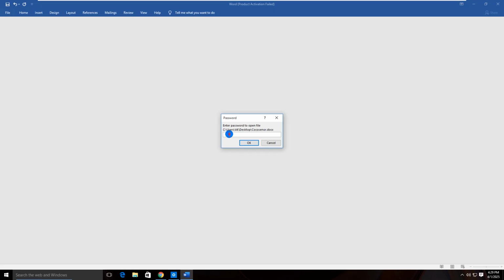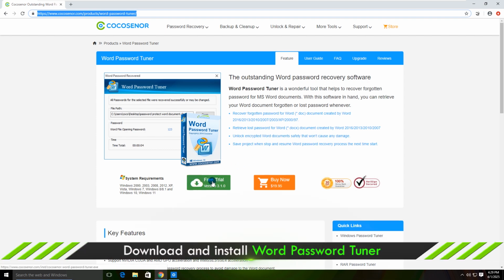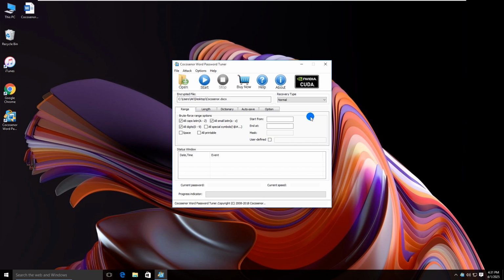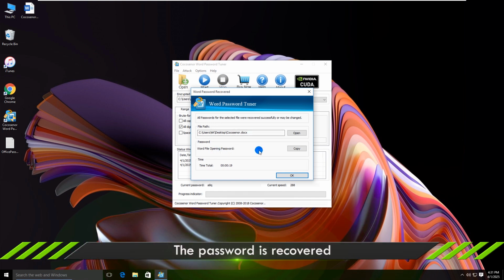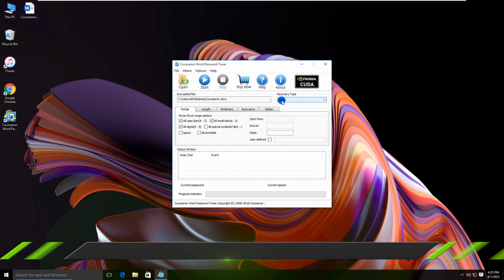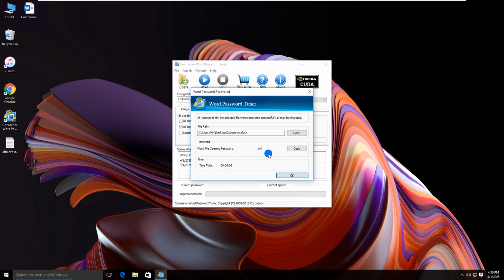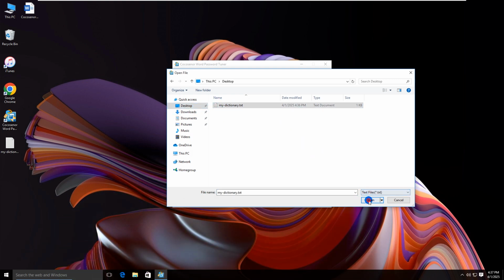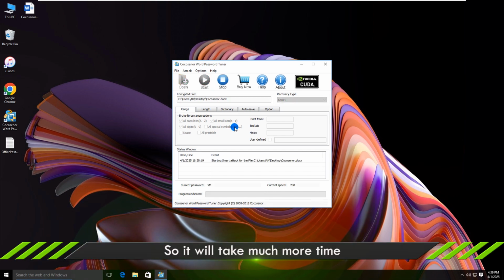How to Recover Word Document Forgotten Password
Forgot your Word document password? Don't worry! In this video, we'll show you step-by-step how to recover a forgotten password for a Microsoft Word document. Whether you lost or forgot your password, this method will help you regain access quickly.

📌 In this video, you’ll learn:
✔️ How to unlock a password-protected Word document
✔️ Different methods to recover a forgotten Word document password
✔️ Simple tools & techniques for password recovery

🚀 Works for:
✅ Microsoft Word 2010, 2013, 2016, 2019, & Office 365

Timestamps:
00:00 Intro.
00:21 Introduction of Cocosenor Word Password Tuner
00:43 Open the software and add encrypted Word file
01:03 Four password recovery methods